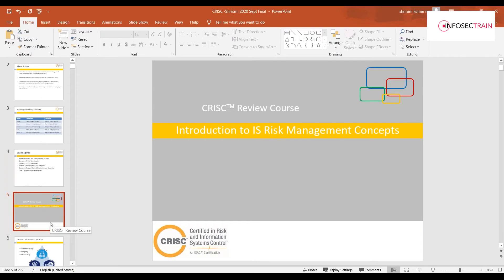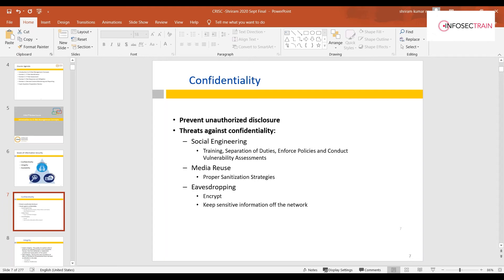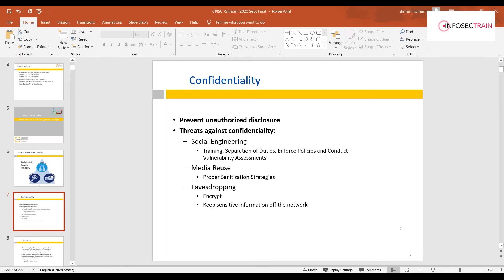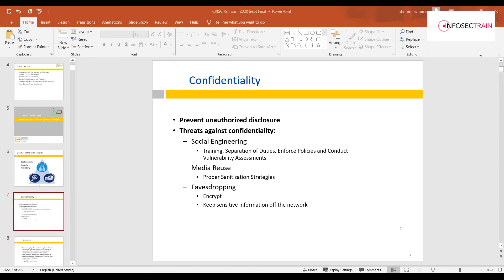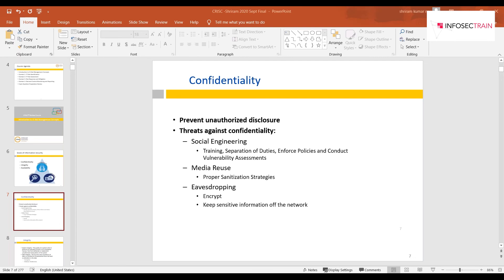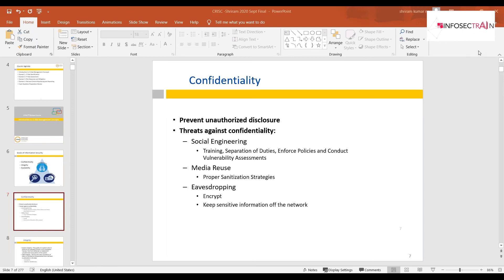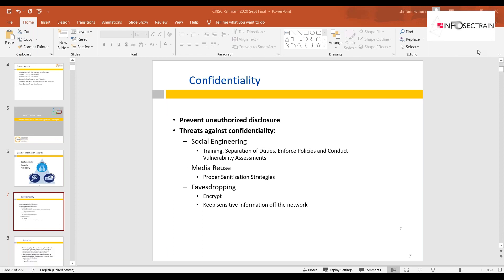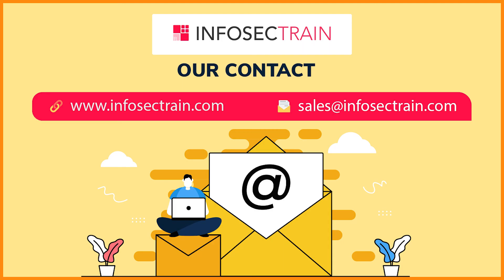CRISC Certification: Ultimate Risk Management Training!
Unlock the secrets to effective risk management with our "CRISC Training Video | CRISC Certification Training | CRISC - Introduction to IS Risk Management". This comprehensive training video is designed to equip you with the knowledge and skills necessary to excel in the CRISC certification exam and become a proficient risk management professional.

In this video, you will learn:
👉 Introduction to IS Risk Management
👉 CRISC Certification Overview
👉 Risk Identification and Assessment
👉 Risk Response and Mitigation Strategies
👉 Risk Monitoring and Reporting

Whether you're a beginner looking to start a career in risk management or an experienced professional aiming to validate your skills, this training video is your ultimate guide to success.